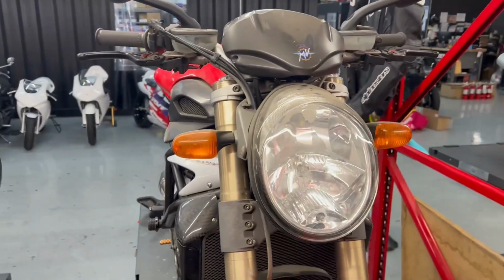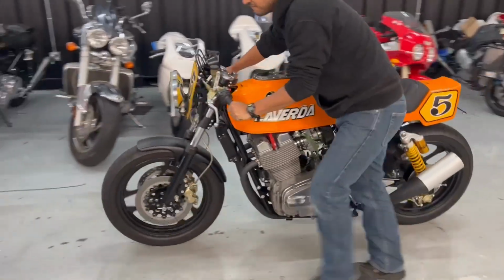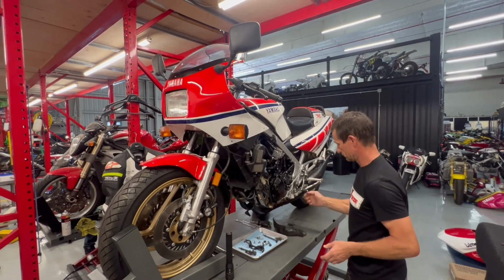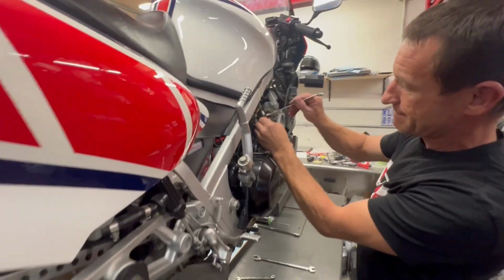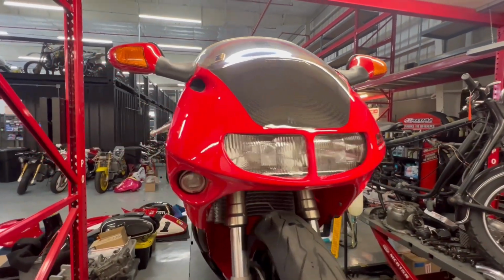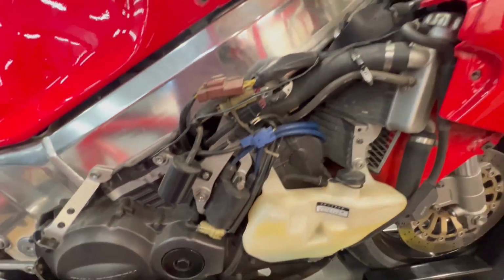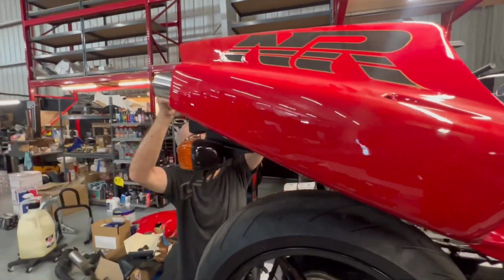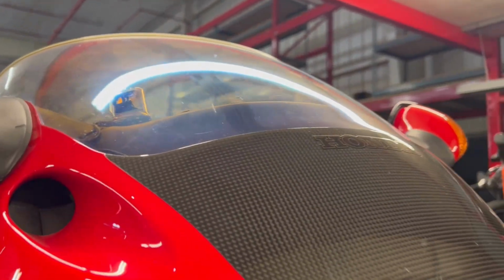Iconic Shop Walk - 10/17/24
Abhi brings us along for yet another shop walk!